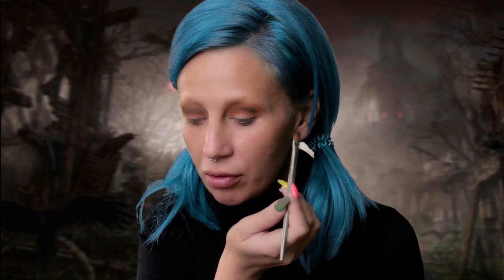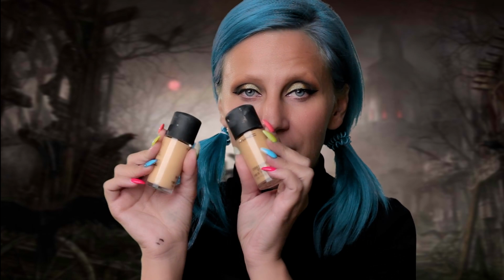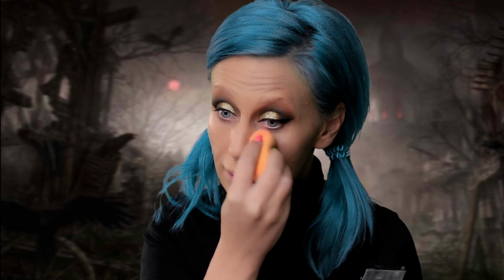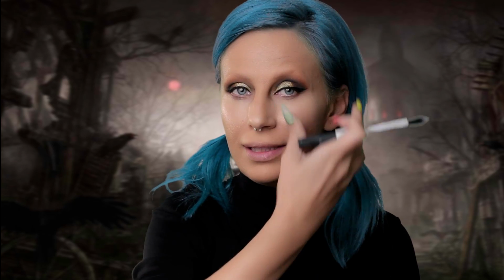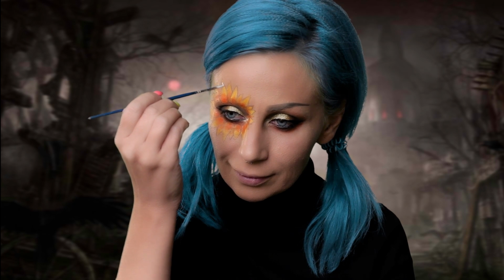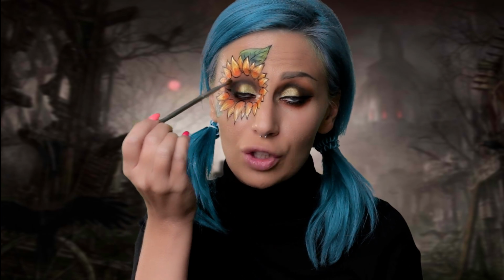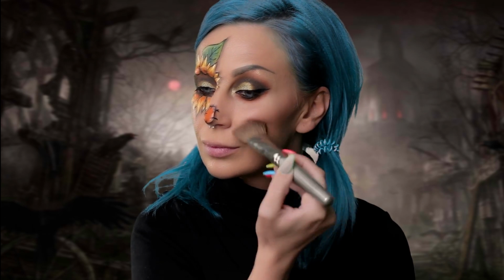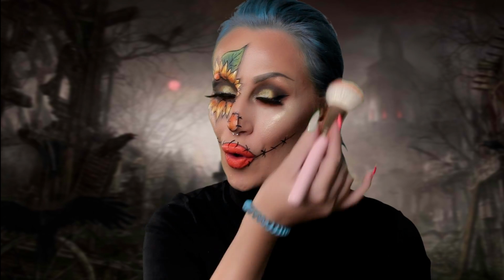Halloween make up idea + answering on your questions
Heeeiiiy my beauties ! I hope you like my video and if you have any suggestion please write in a comments below .
Eye lenses ( use kikastudio code for extra discount )